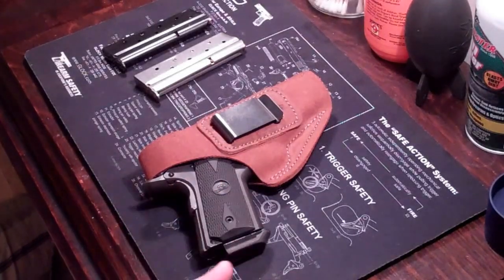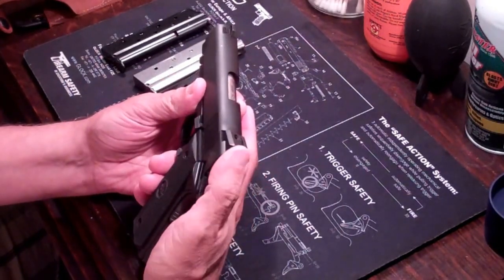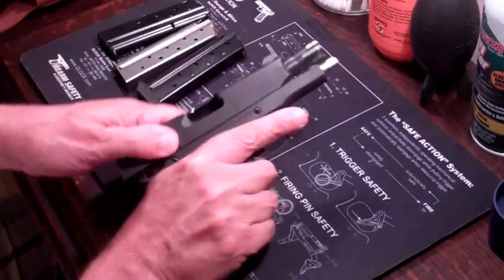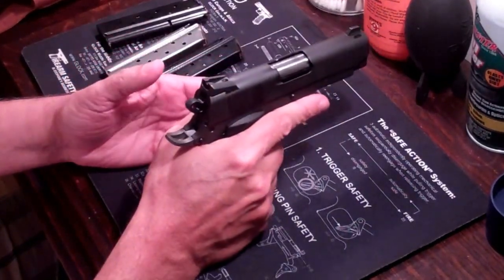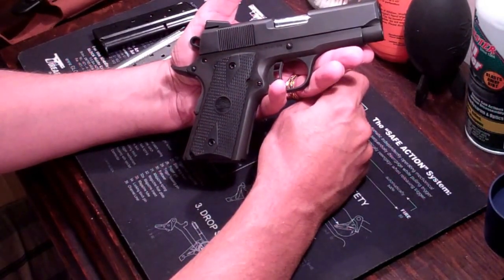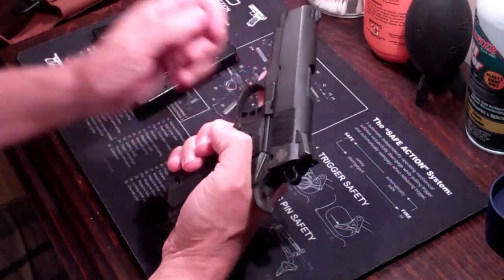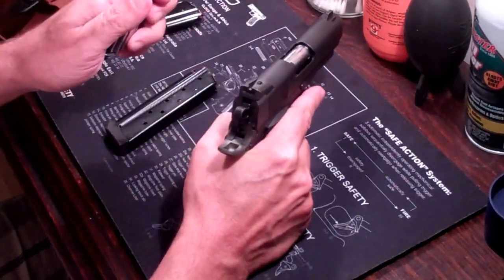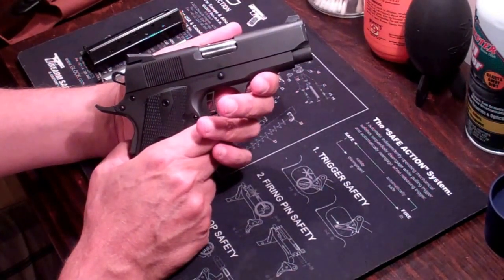Rock Island Armory 1911 Officer (Compact ) in 9mm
Quick review of the new Rock Island Armory Tactical 9 mm 1911 Compact

Rock Island Armory Officer size 9mm

Great price for a 1911 handgun